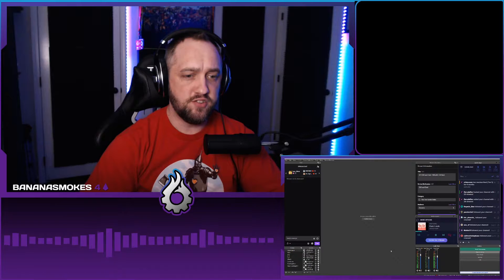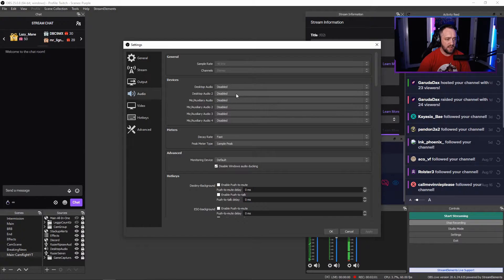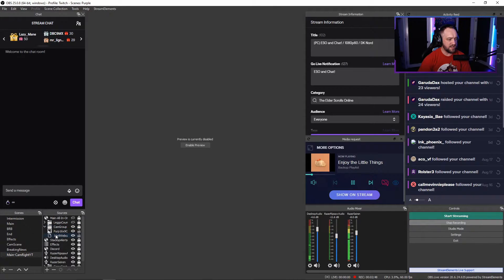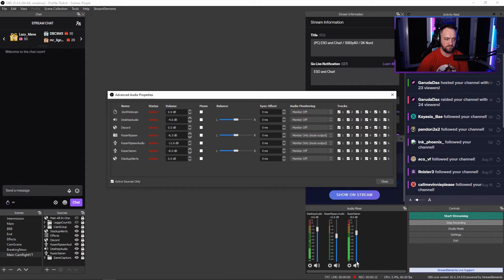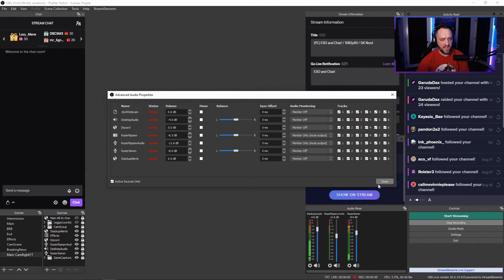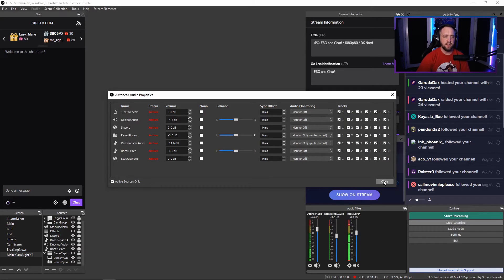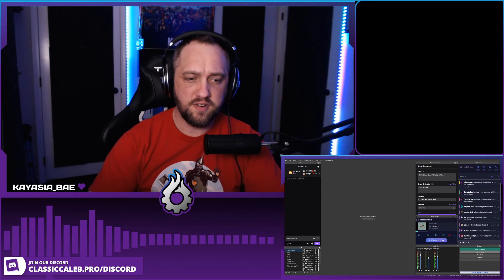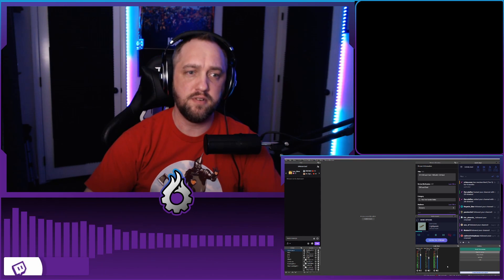Fix Twitch Stream Sound Echo in OBS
( Updated Video Here! ) In this video we cover how to troubleshoot game or voice audio echos that may be happening in your streams with OBS.

TIMESTAMPS:
0:00 - First Steps
1:00 - Easy Fixes
1:30 - OBS Audio Devices
2:30 - Other Potential Easy Fixes
3:25 - Monitor Settings
4:28 - Game Audio Echo
5:34 - Overview And Tips

Streaming Tech Tutorials, Tips, and hardware talk that gets straight to the point!